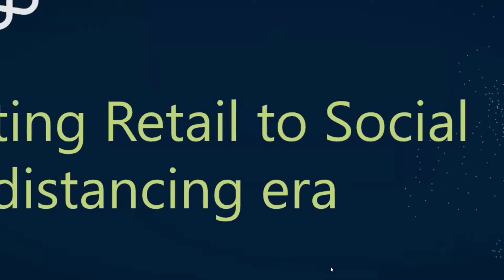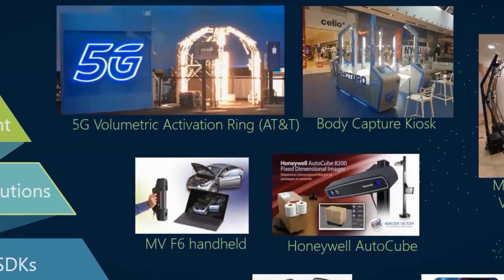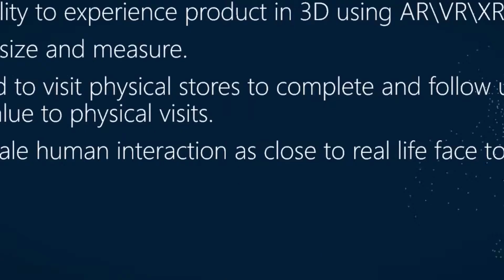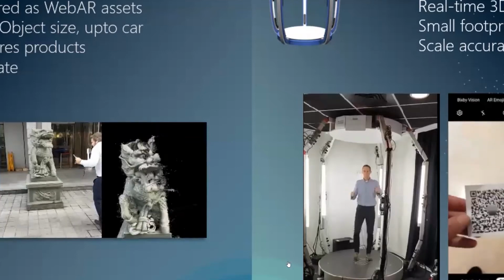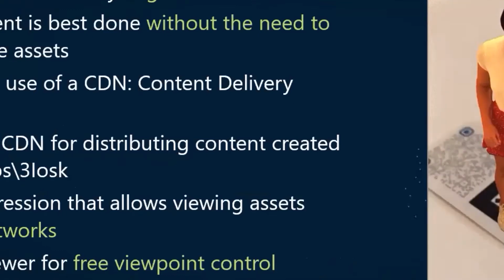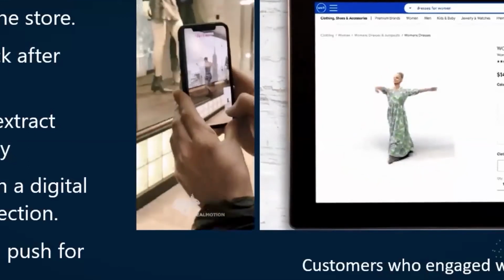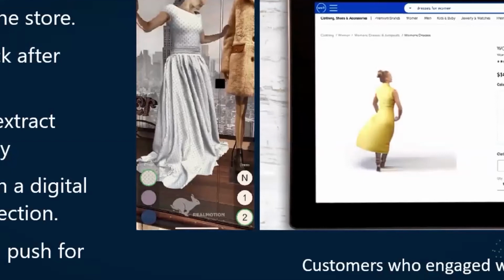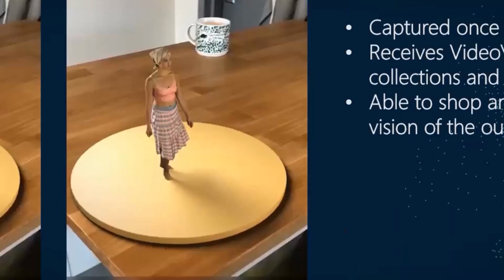Online Shopping-Session 18-AR Tools: 2D & 3D Imaging With Mantis Vision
The Israeli Retail-Tech Landscape of 2020 -Virtual Overview Event -June 2nd